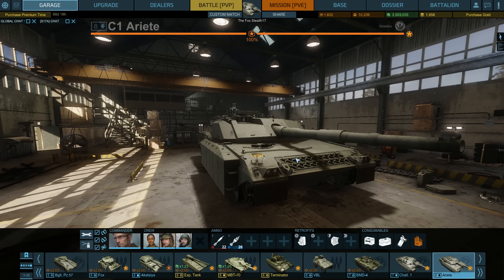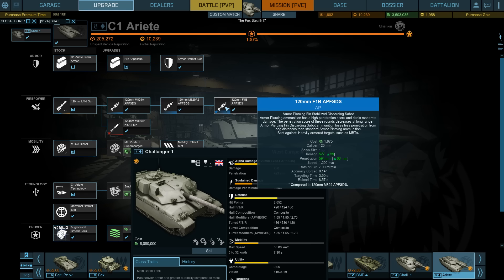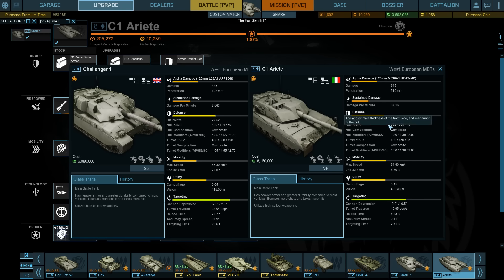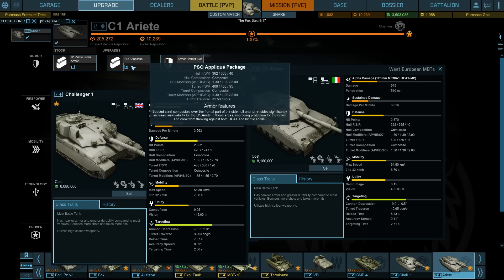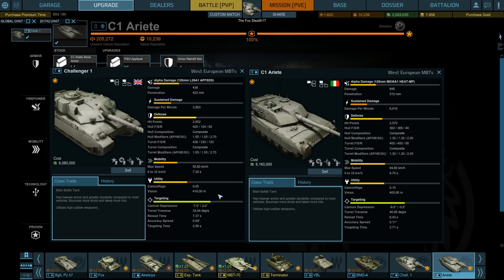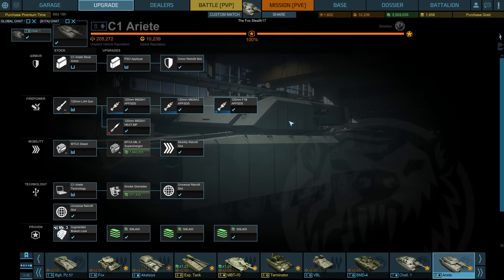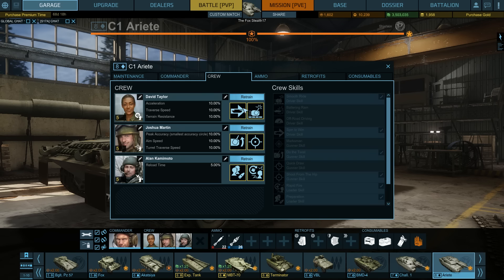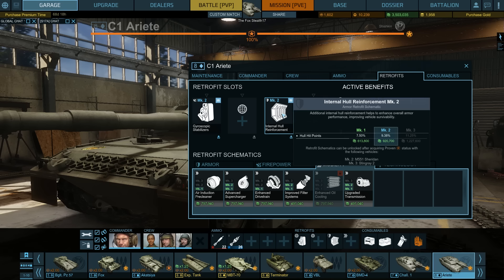Armored Warfare - C1 Ariete Review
After the mighty Challenger 1 you get to drive the C1 Ariete. It's quite a different machine. Find out here what it's like.

Pros:
- Great gun with HEAT
- Allround decent armor
- Pretty mobile

Cons:
- Lower HP pool than Challenger 1
- Aim time can be quite long
- Can feel quite a fragile after the Challenger 1

Liked the review? Please hit Like!

Cheers,
Stealth